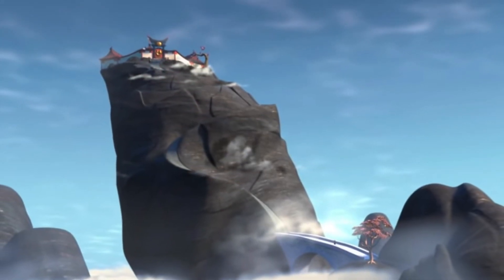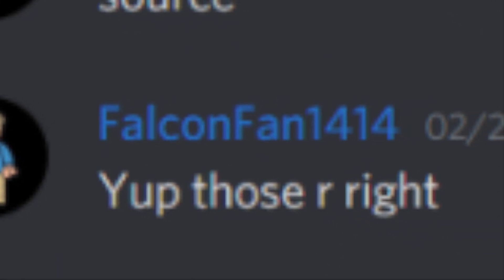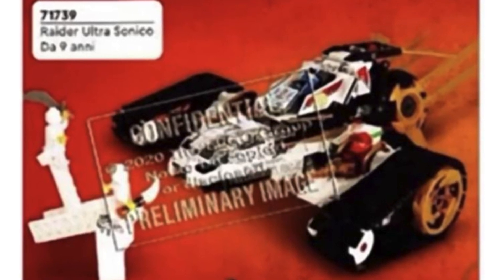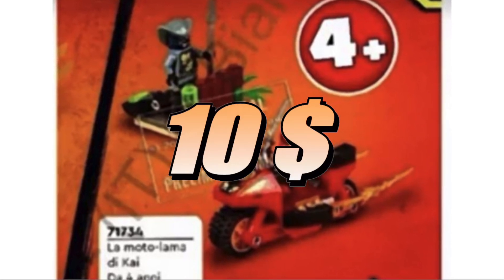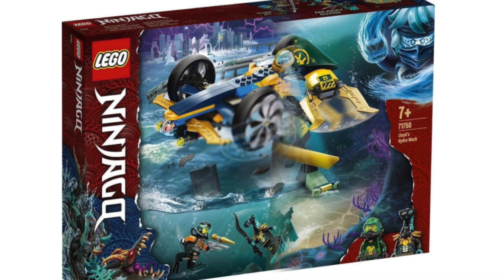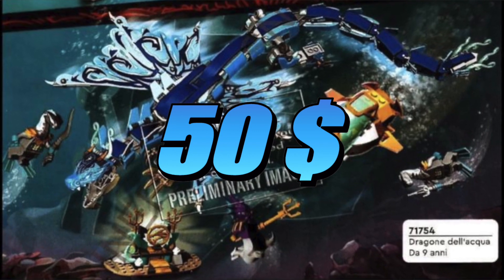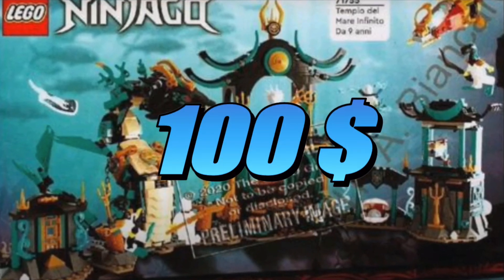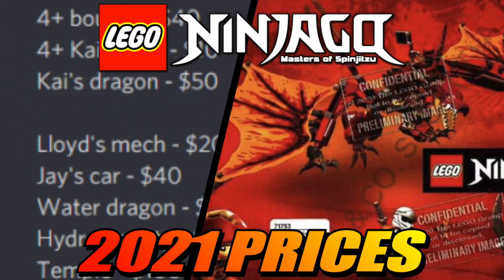Ninjago Summer 2021 Prices Revealed "Values No Question, Just Curious"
In this video go through the recently revealed prices for the Summer 2021 wave of Ninjago sets.

Super Star Rockin' Jay, Monkie Kid "Delivery" Soundtrack And Various Other Visual Footage Used in the Video - Lego -